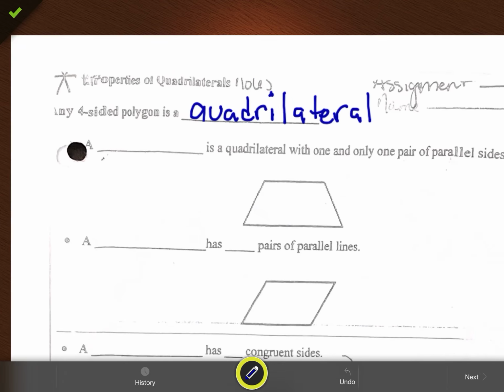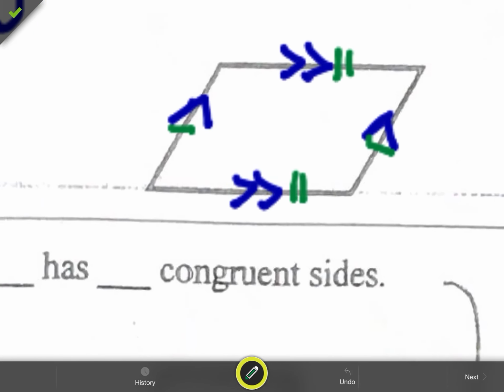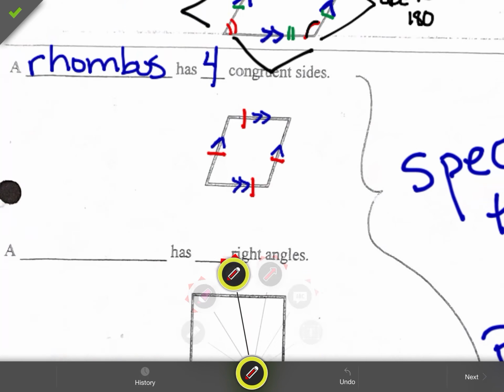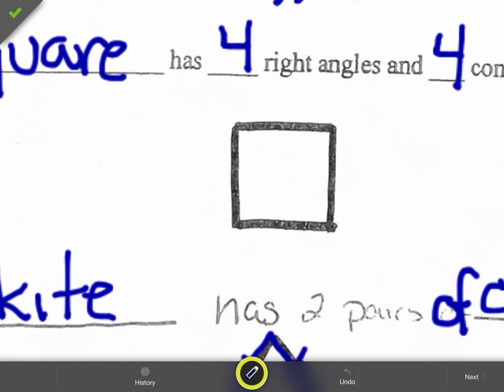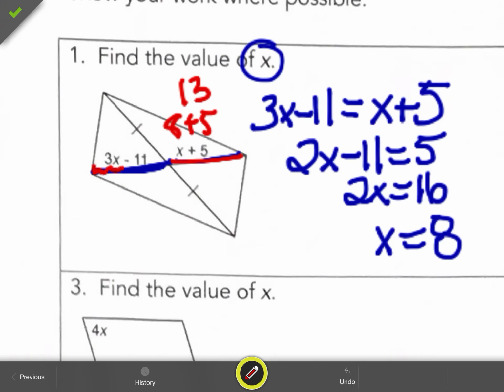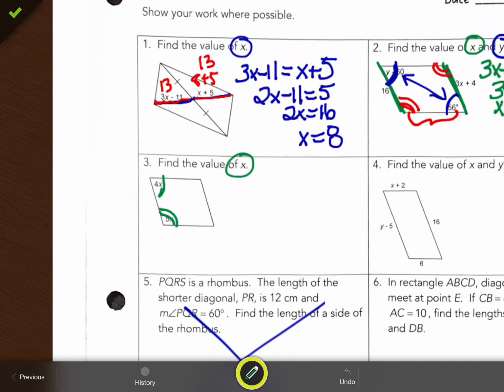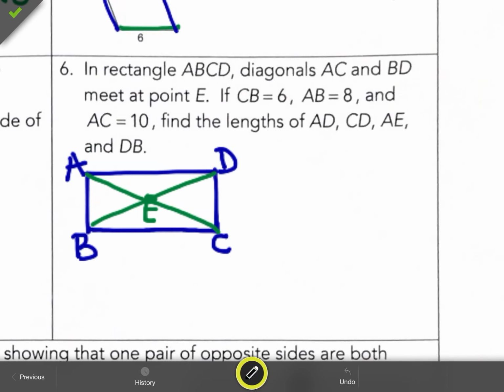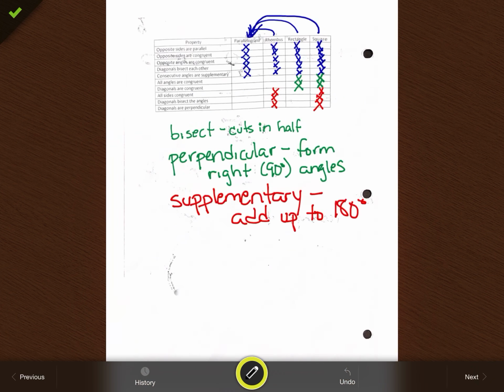November 10, 2020